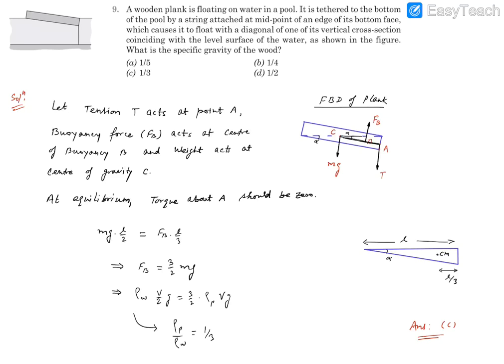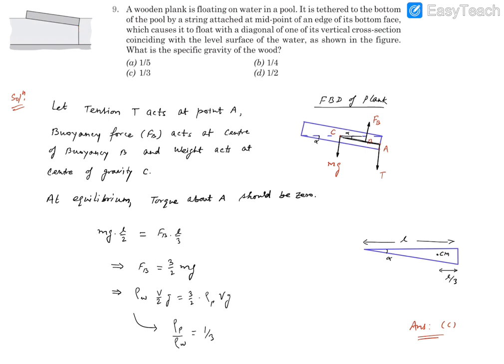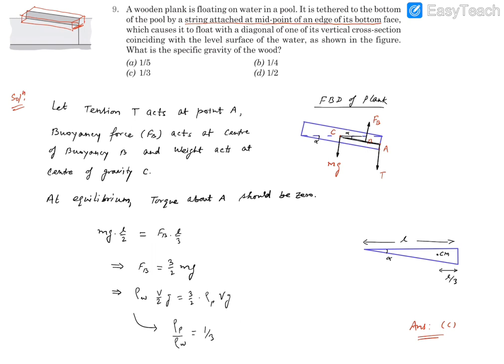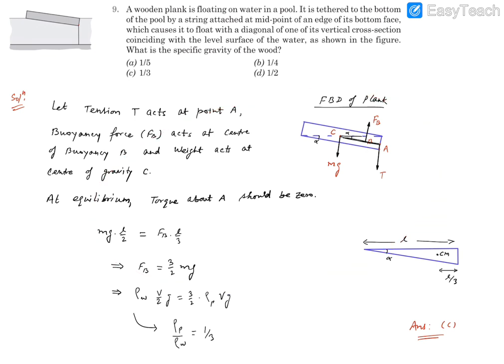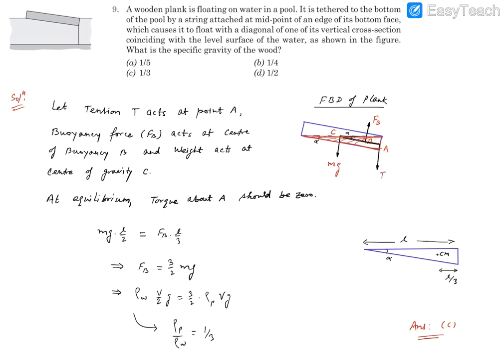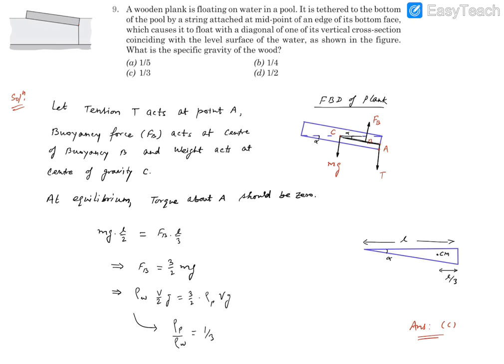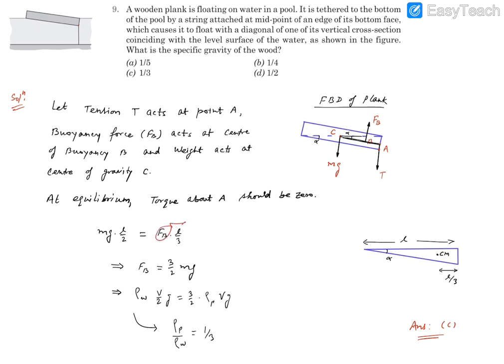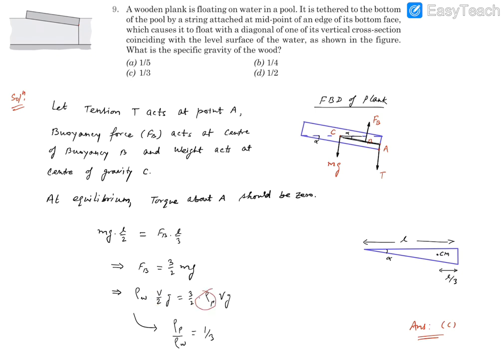Pathfinder Fluids MCQ 9